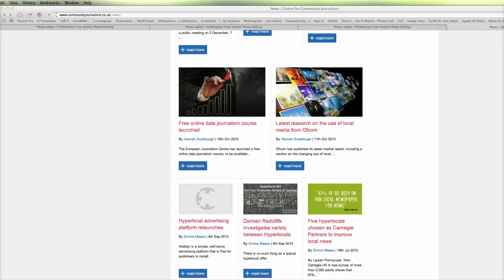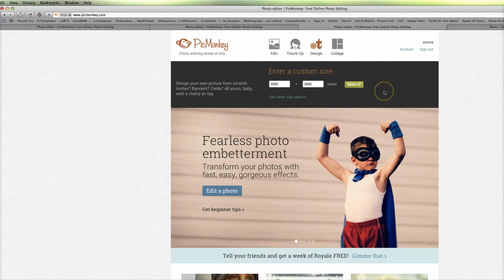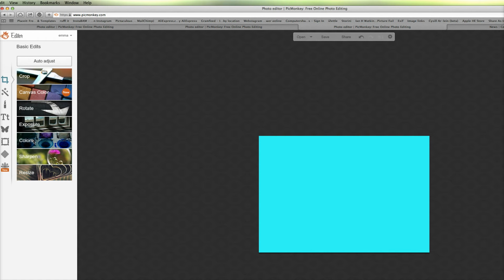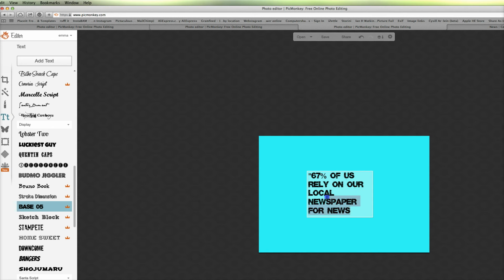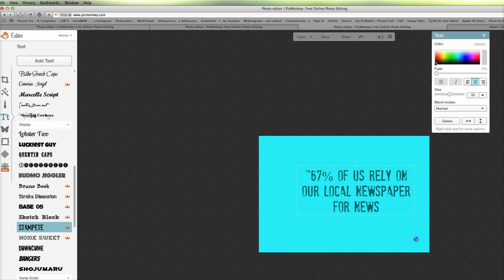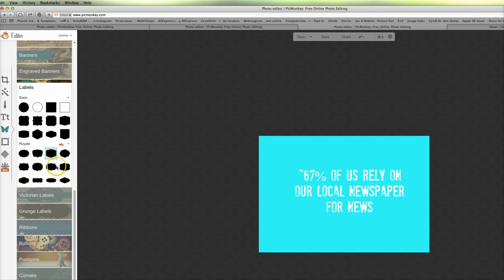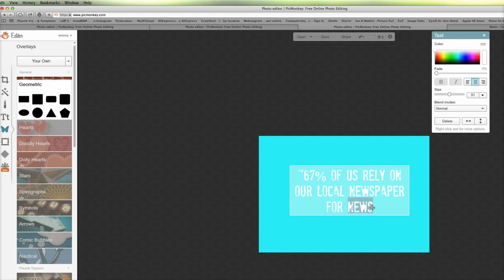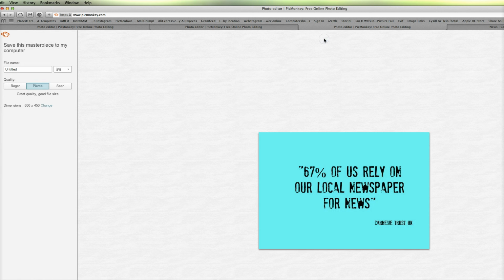How to create an image using PicMonkey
Emma Meese provides a step by step guide to using PicMonkey to create images and graphics.